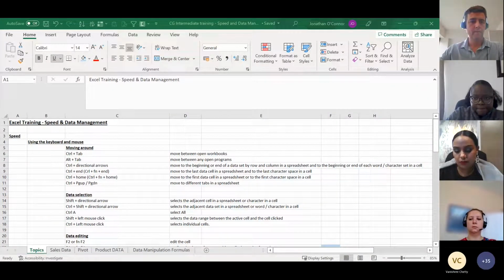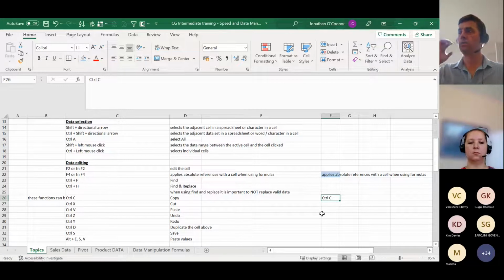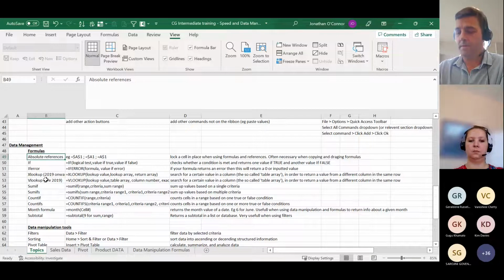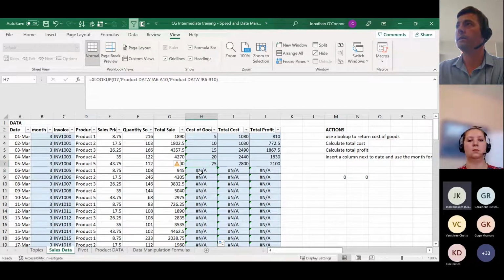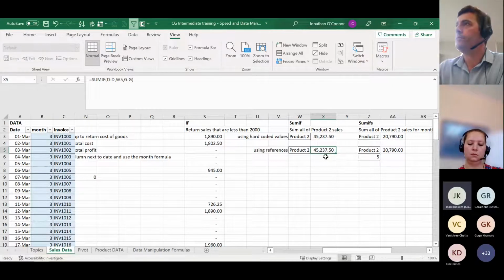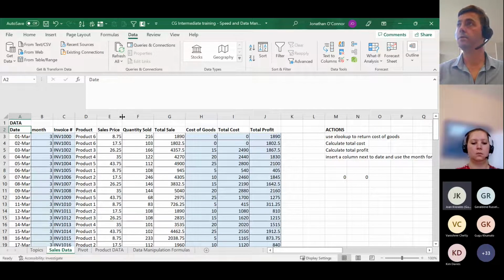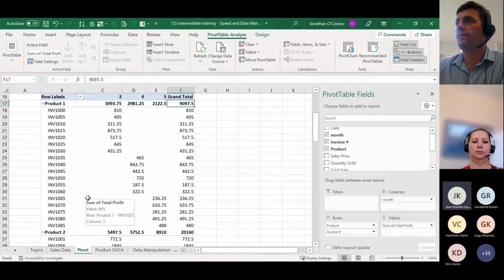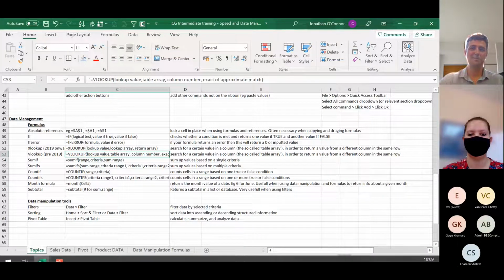BA Excel Training Session - Speed & Data Management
We take you through Excel and show you the top tips and formulas to improve your speed and data management.